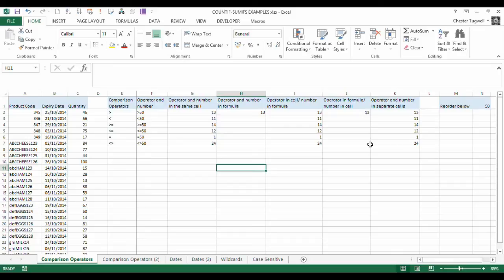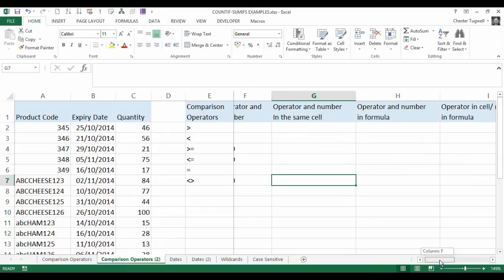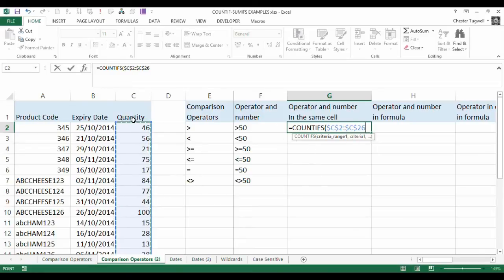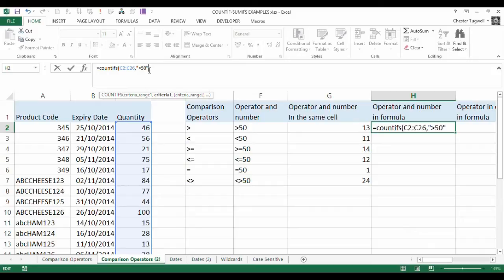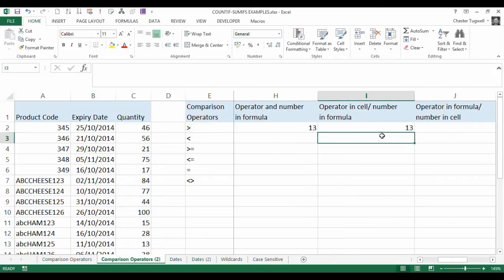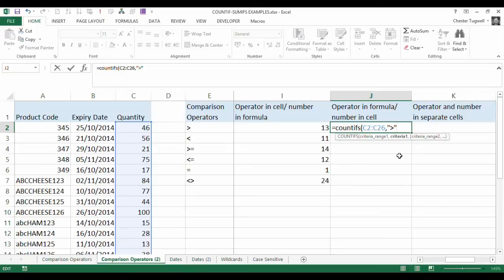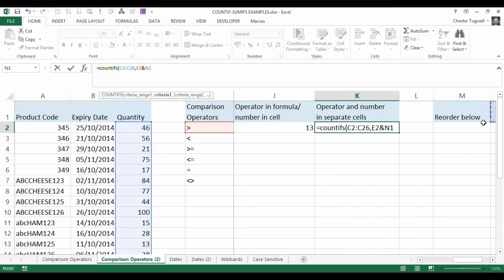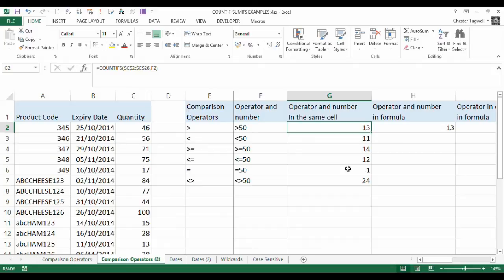Excel COUNTIFS: Using Comparison Operators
This video shows you the different ways you can create criteria using comparison operators with numbers within the COUNTIFS function.

Would also apply to COUNTIF, SUMIF and SUMIFS. The video explores the syntax needed to reference the operator within the formula or reference a cell that contains the operator.